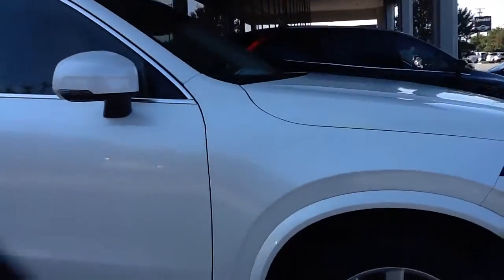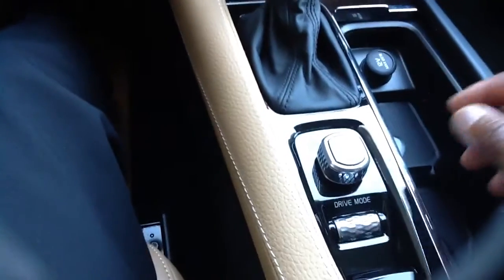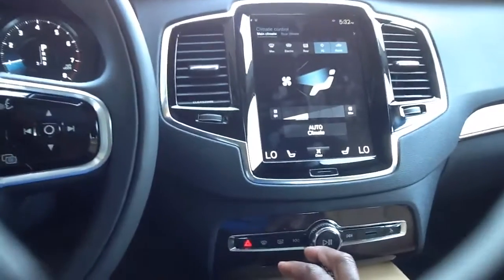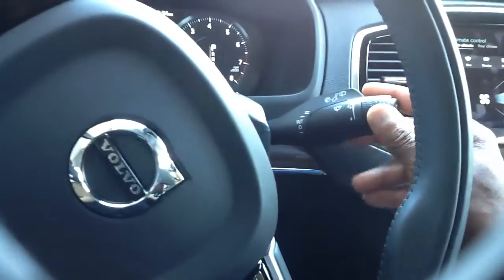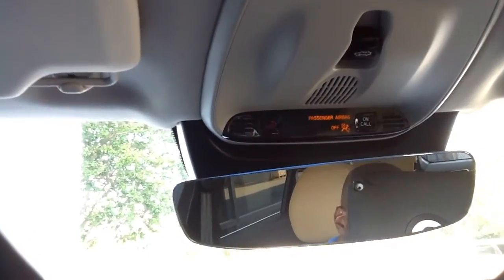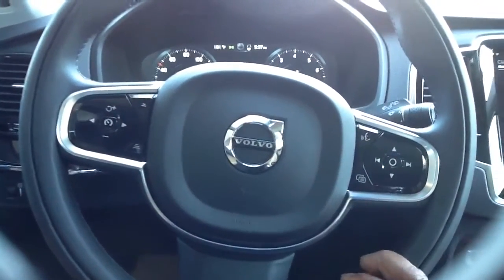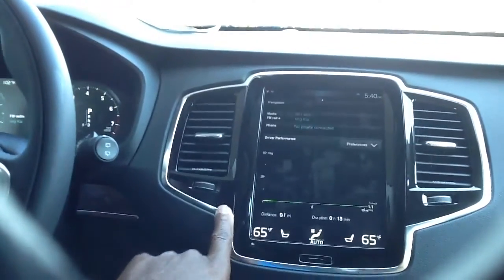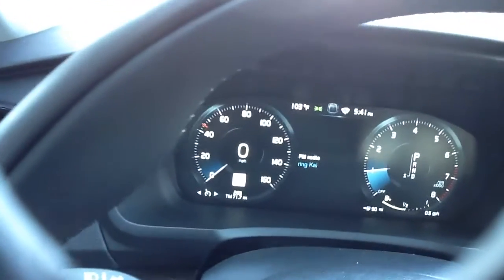Volvo XC90 - You're in the drivers seat and ready to drive the highly awarded sport activity vehicle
Understanding your XC90 while seated in the drivers seat. This short clip shows how easy it is to drive and use Volvo's most celebrated vehicle on a daily basis.